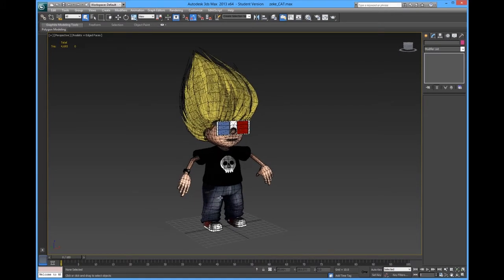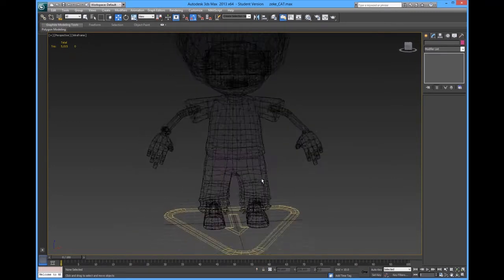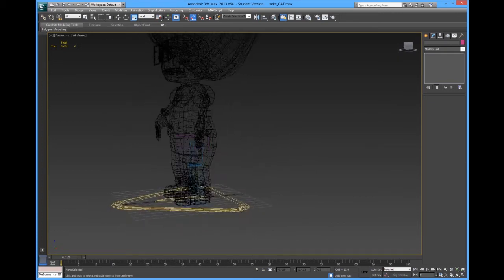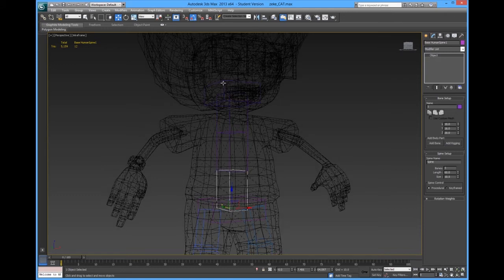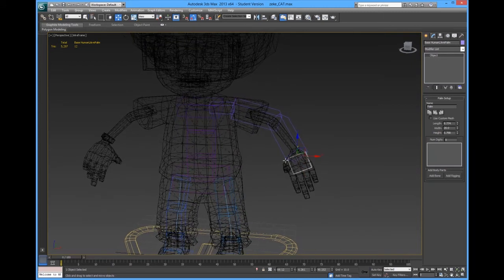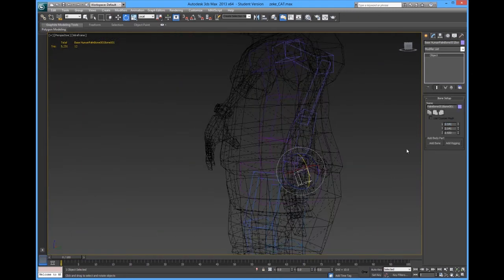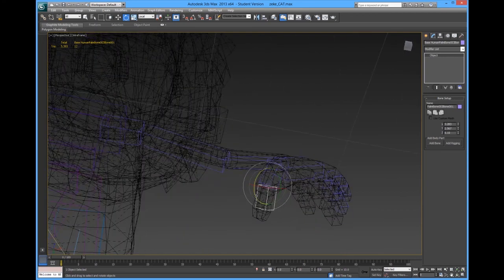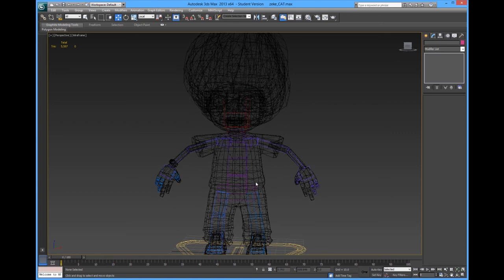An Introduction to CAT Rig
This is a basic intoduction to using CAT rig for animation within max. In this video we will look at using the CAT system to create bones for a mesh.